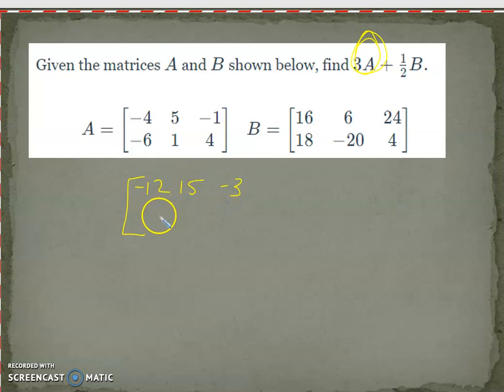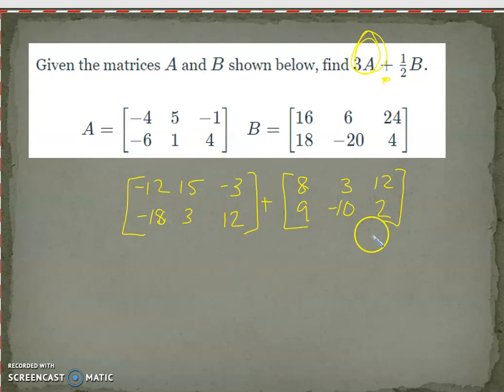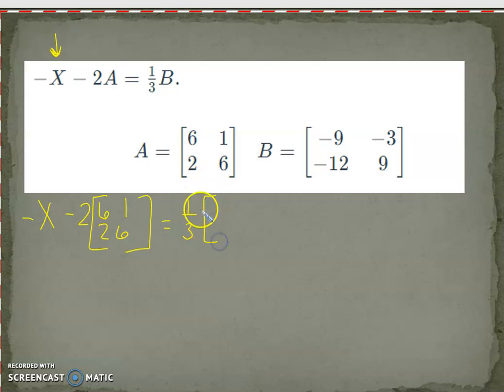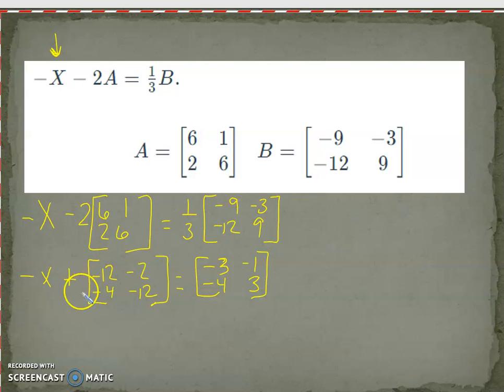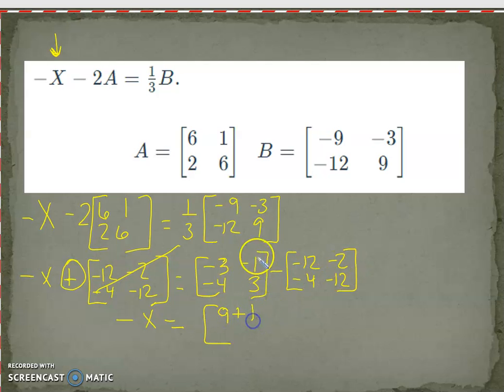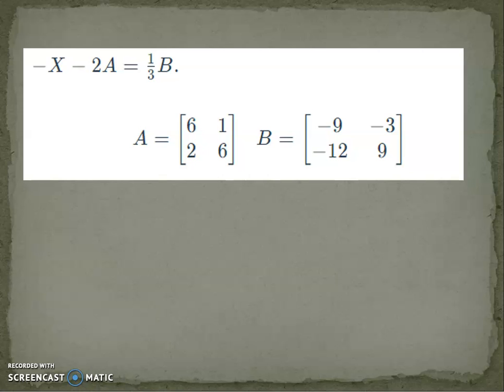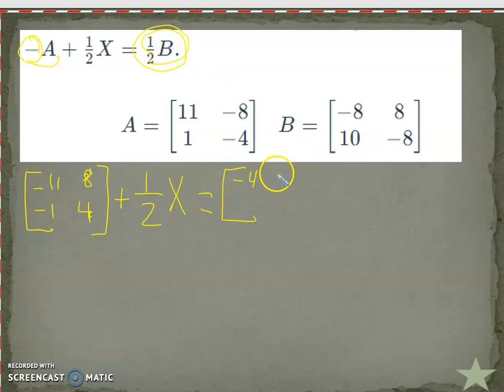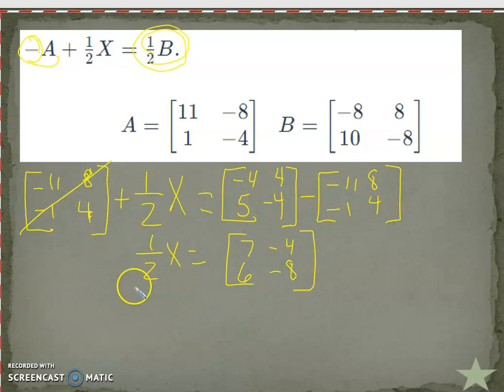HPC U10 4 Solving with Matrices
Solve matrices